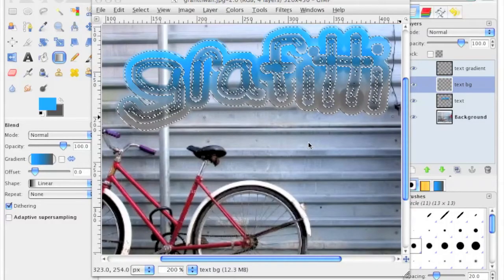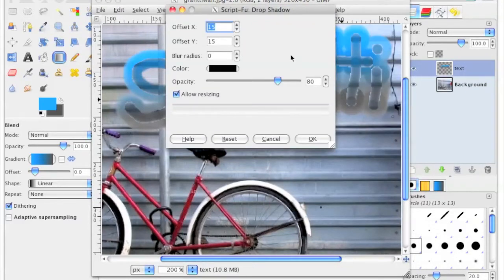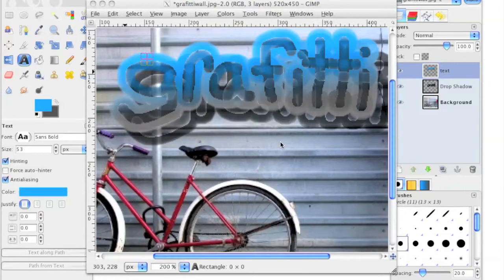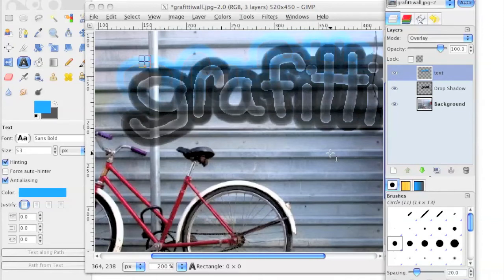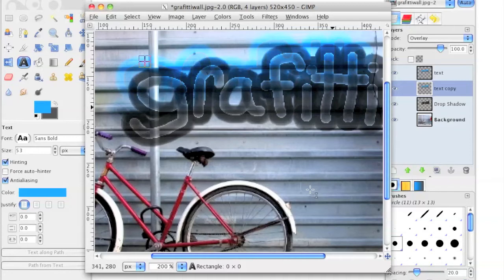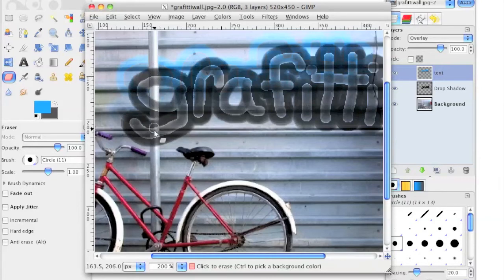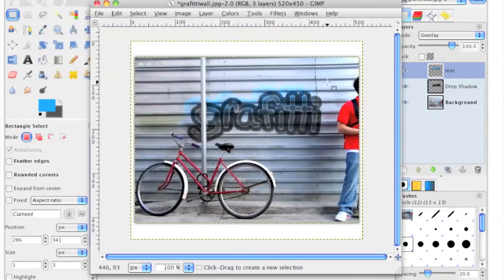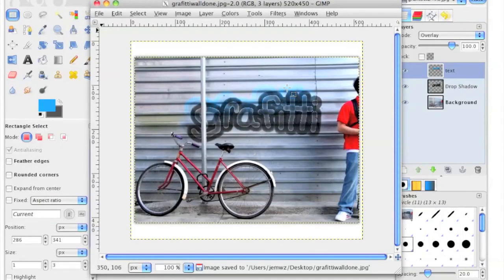GIMP Graffiti Part 2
Very easy step by step graffiti tutorial.